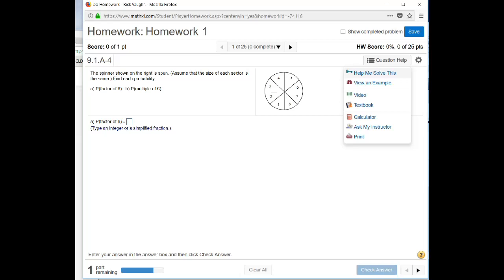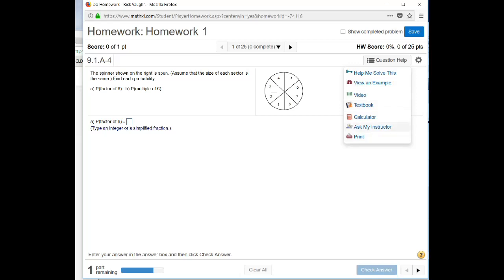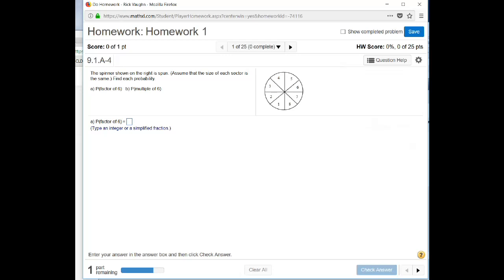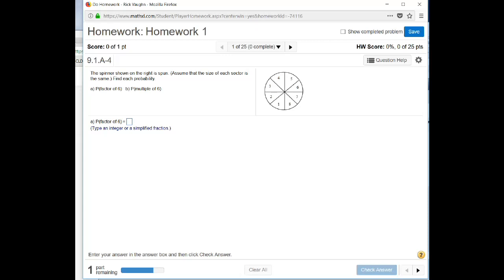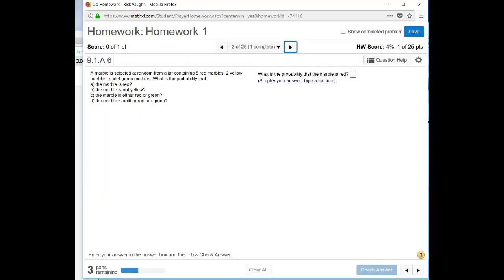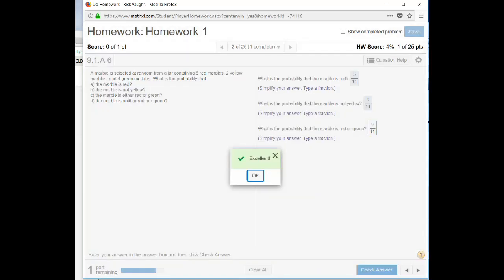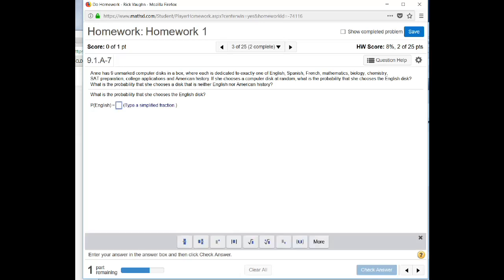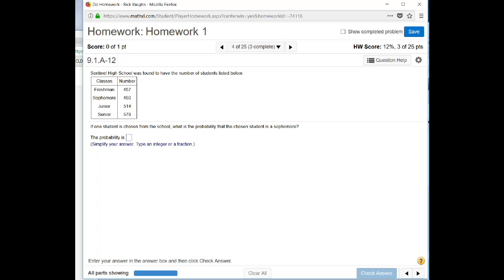GCU MAT151 HW1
Simple Probability and MathXL Introduction